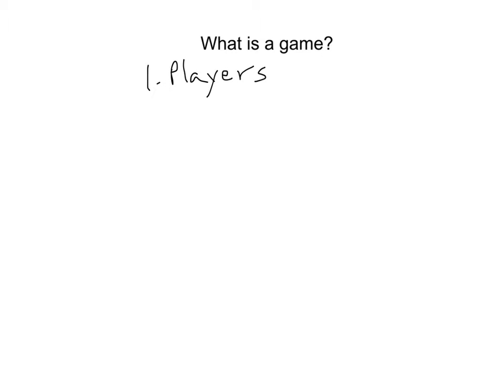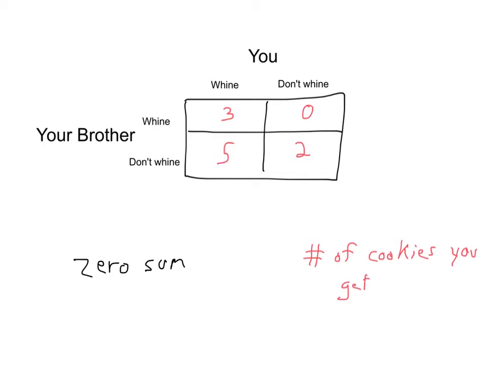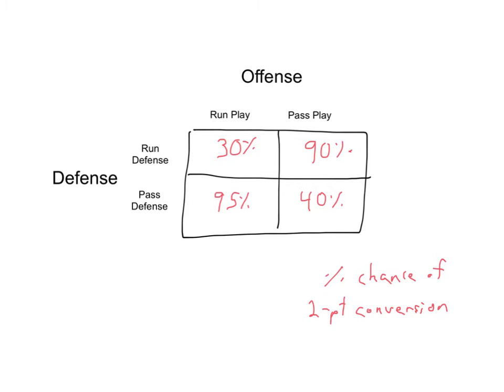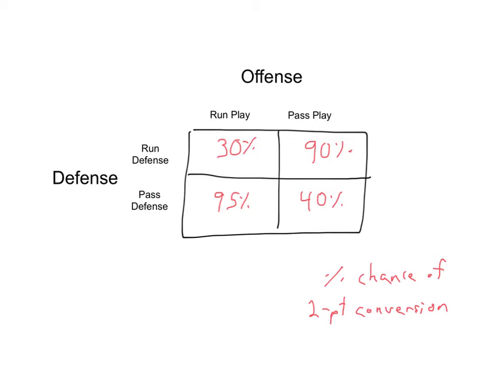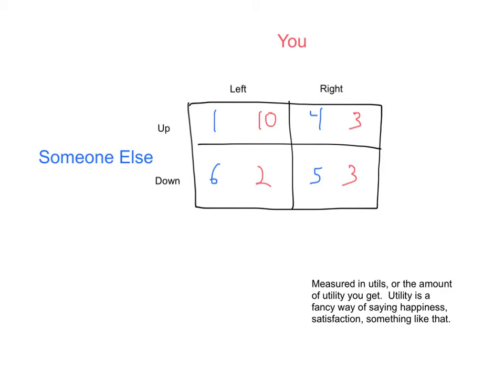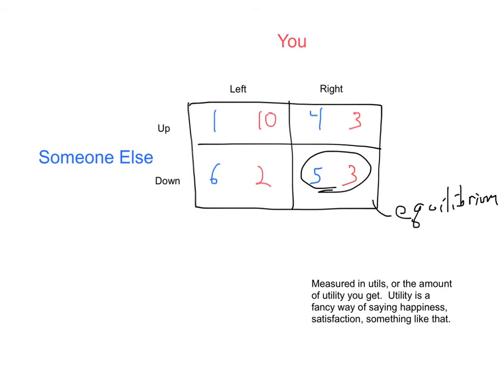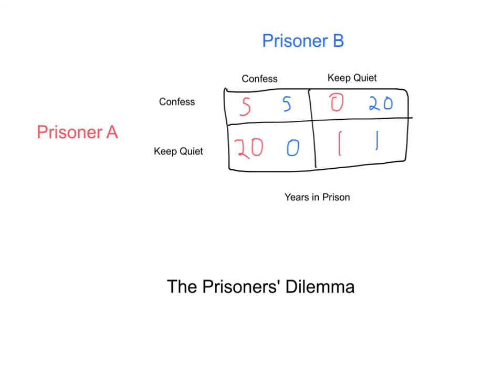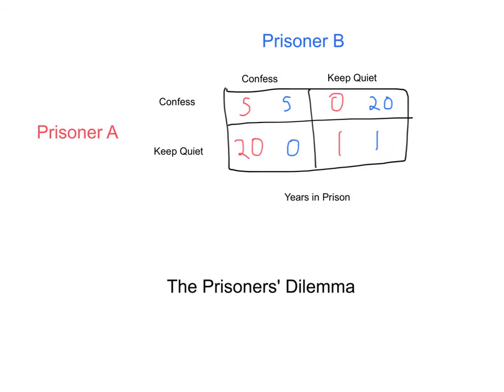Game Theory Basics